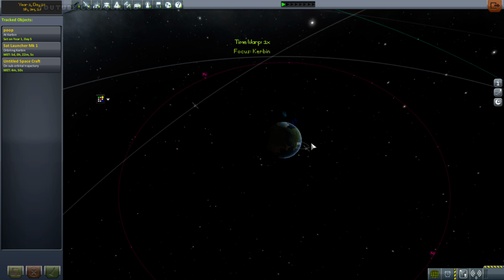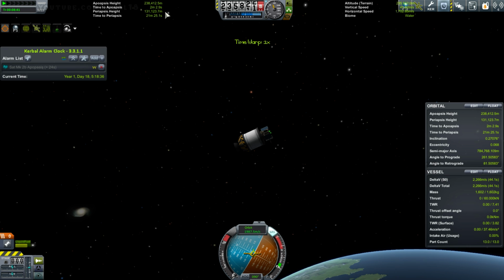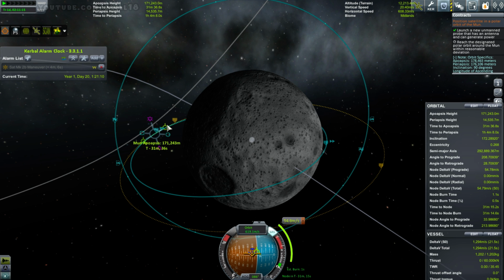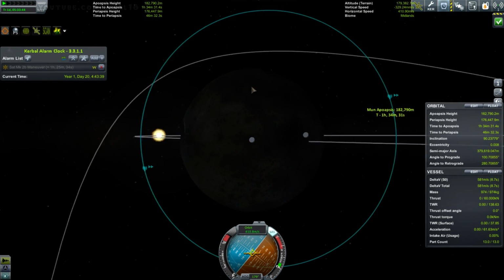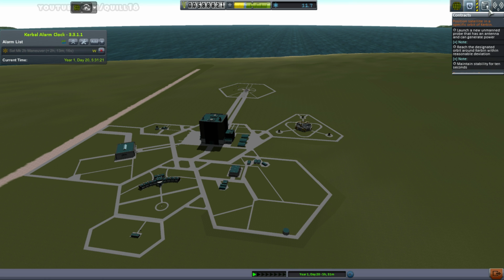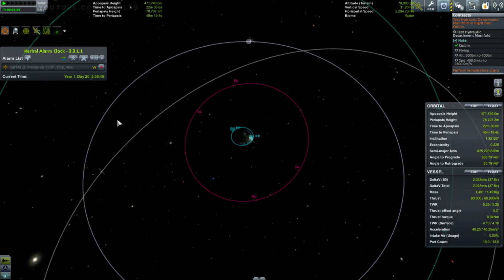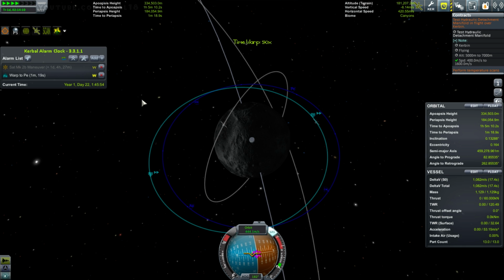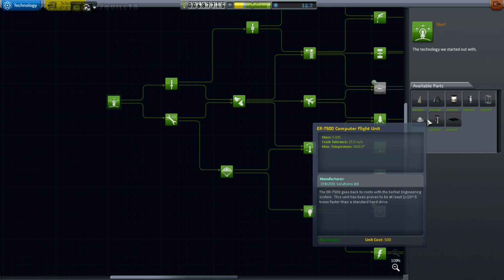YO DAWG I HEARD U LIKE SATELLITES | Kerbal Space Program: Career Mode | Ep. 13